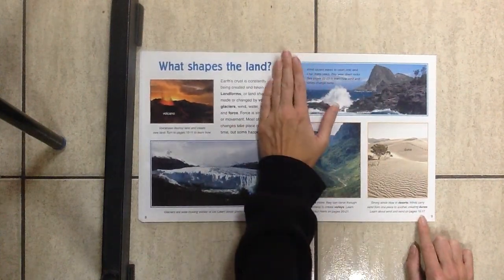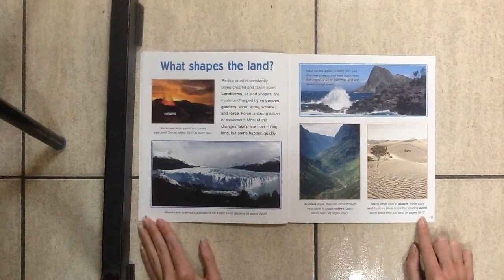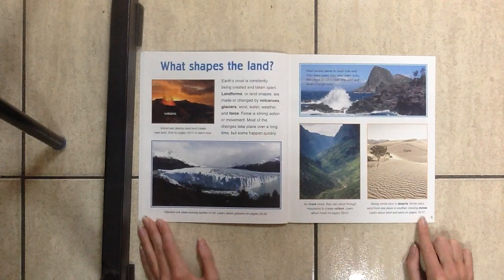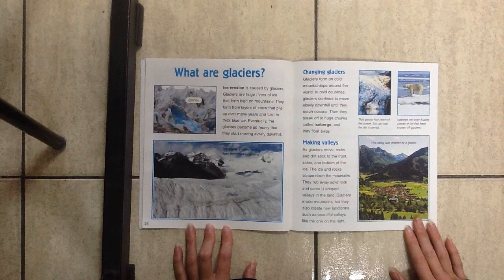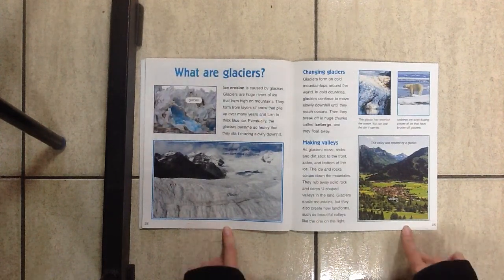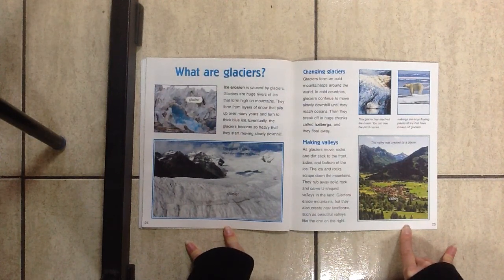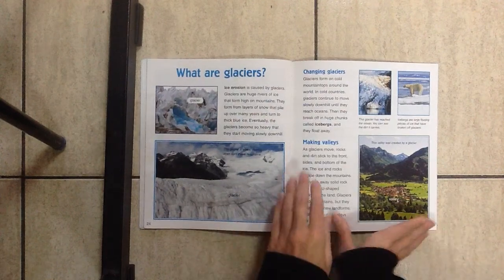What Shapes the Land?